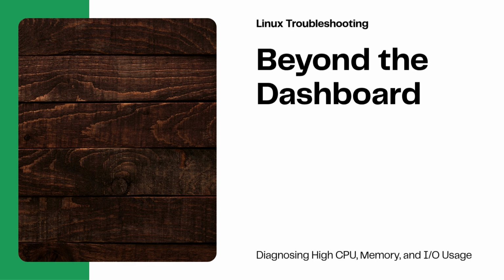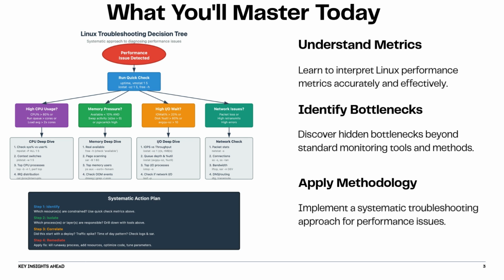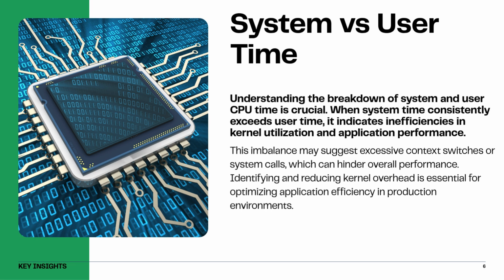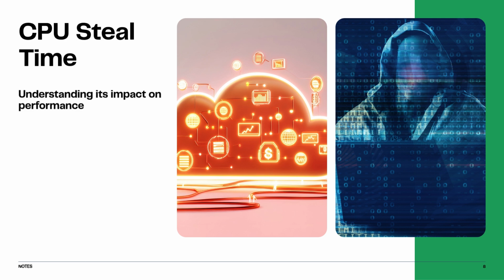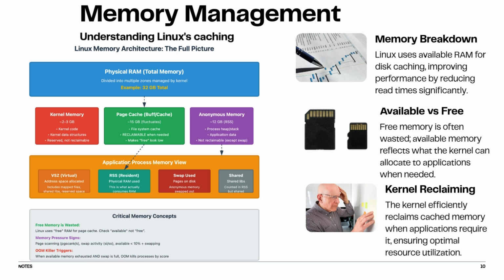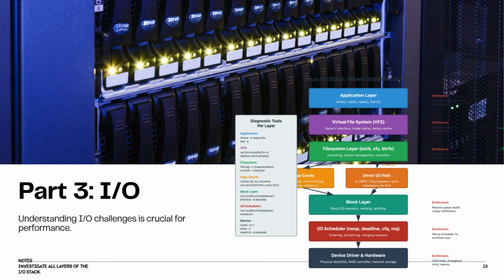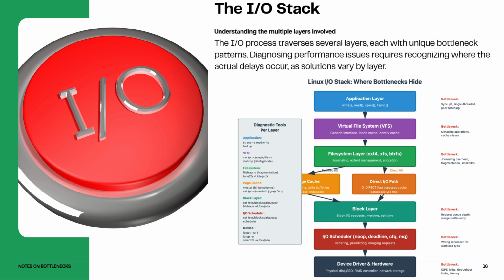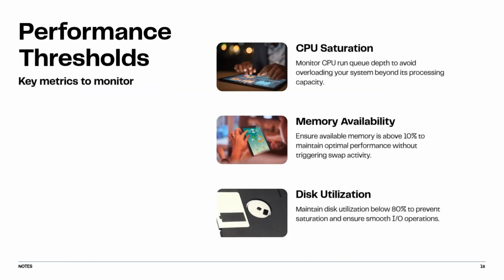Linux Troubleshooting: CPU, Memory & I/O Metrics Explained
Uncover the hidden stories behind Linux performance metrics. Learn to troubleshoot CPU bottlenecks, memory leaks, and I/O issues with expert techniques for system administrators and DevOps engineers."
Keywords/Tags:
Primary Keywords:

Linux troubleshooting
CPU performance monitoring
Memory management Linux
I/O performance
System performance analysis
Linux metrics
Performance debugging
Linux server optimization

Secondary Keywords:

DevOps troubleshooting
Server performance tuning
Linux monitoring tools
System resource management
Performance bottlenecks
Linux diagnostics
Infrastructure monitoring Primary Hashtags: